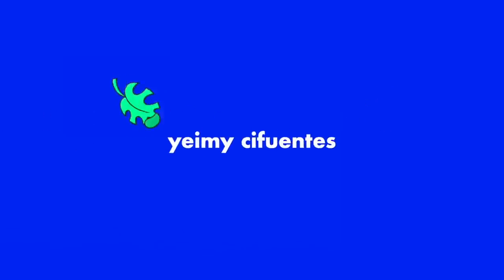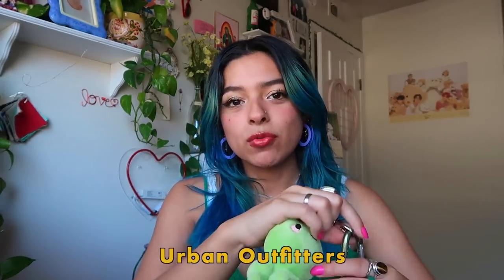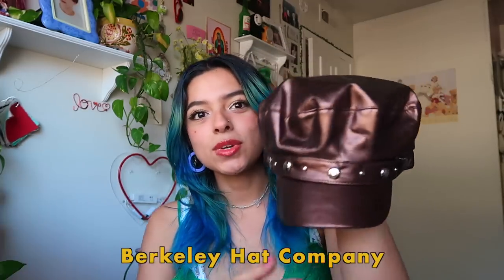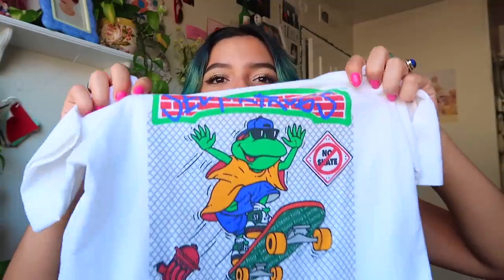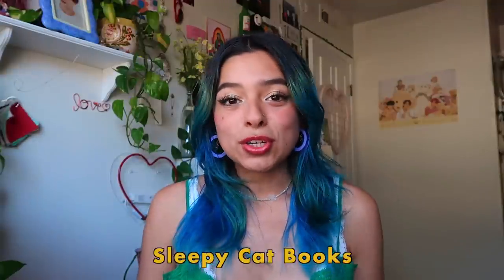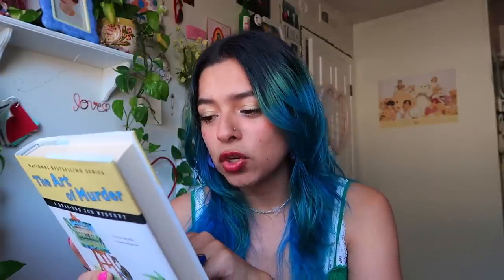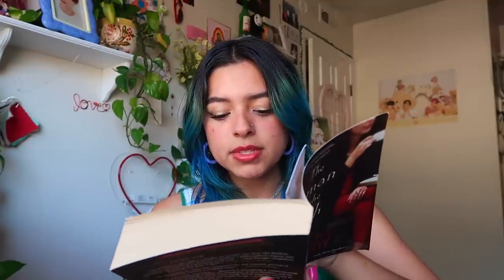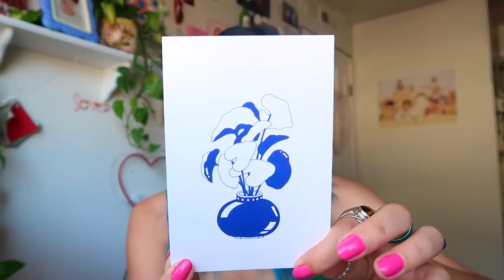✧Shopping Haul [books, clothes, plushies] ૮₍ ˃ ⤙ ˂ ₎ა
thank u sm for watching!

pinterest: yaymoii or yeimy cifuentes